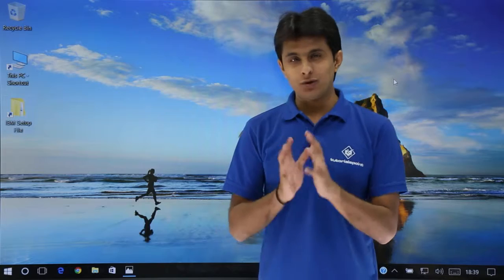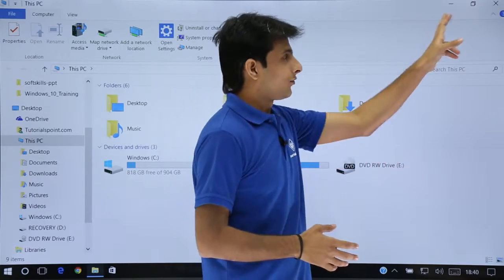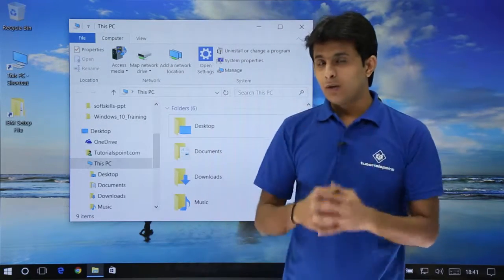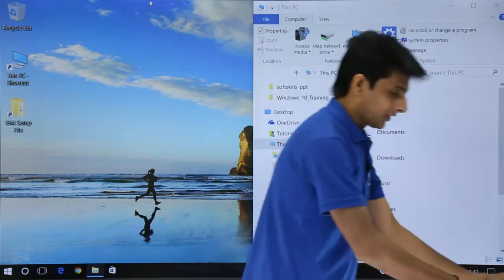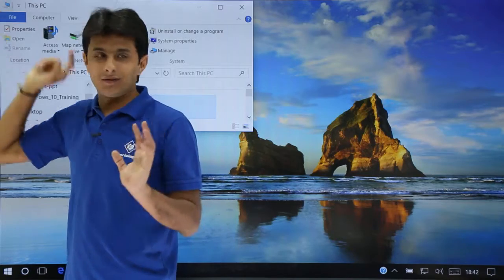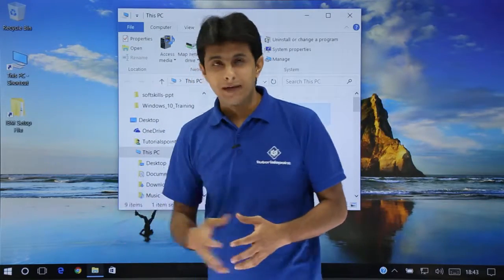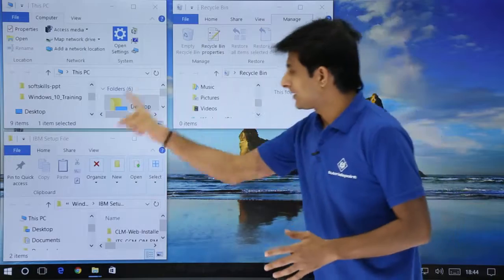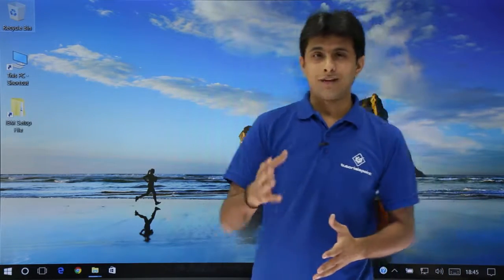Windows 10 - Snapping